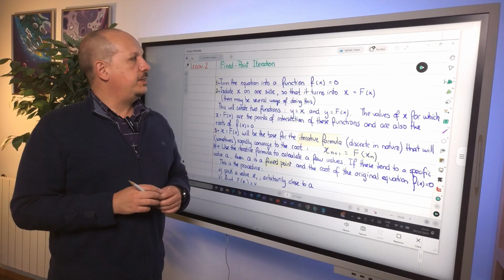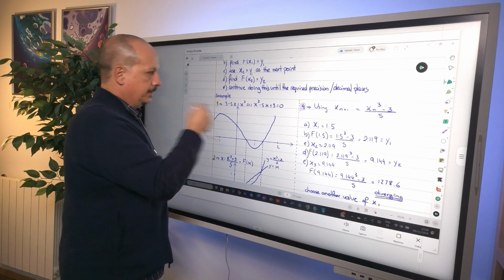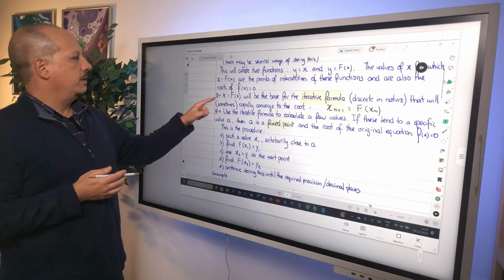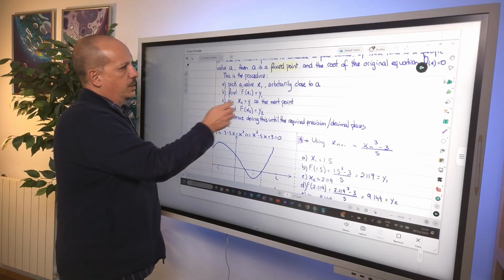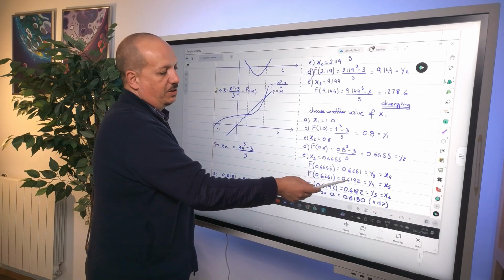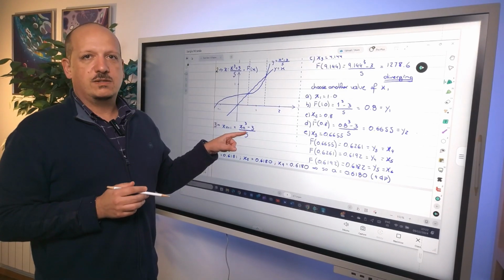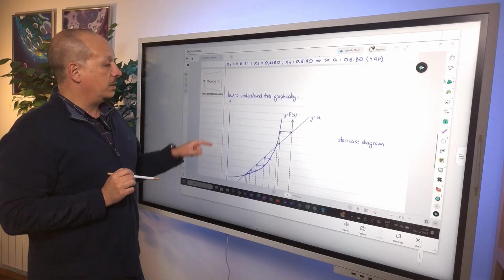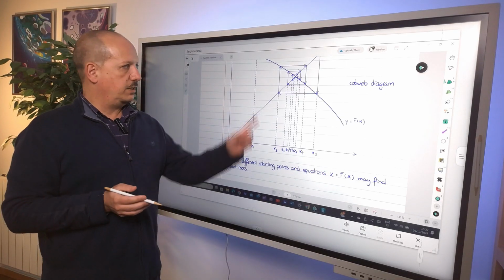CAIE A-Level Mathematics 9709 | Fixed Point Iteration Explained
In this lesson, you'll learn CAIE A-Level 9709 Mathematics - Pure Math 2/3 - Fixed Point Iteration step-by-step.

Here's what you'll learn:
• How Fixed-Point Interation works